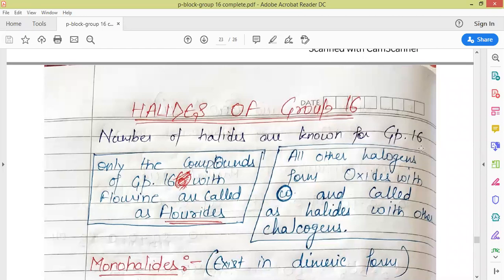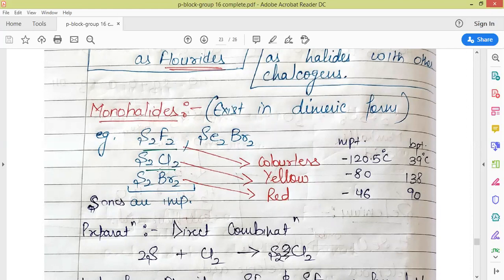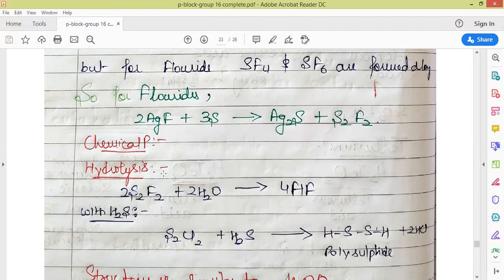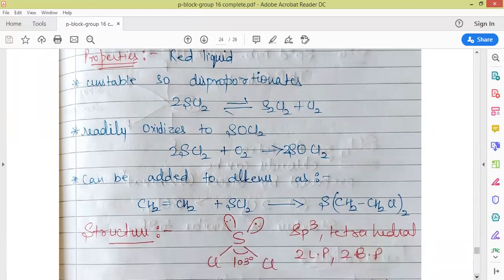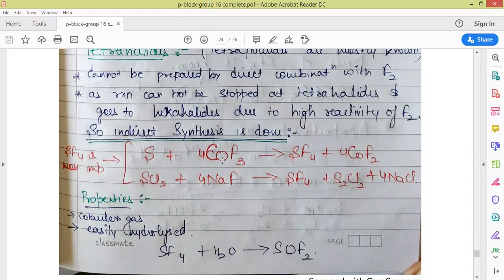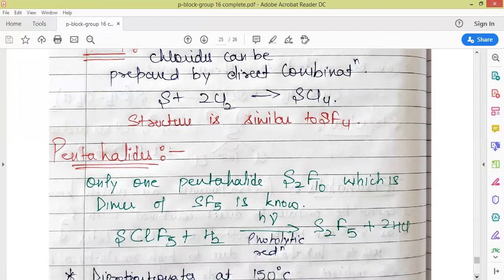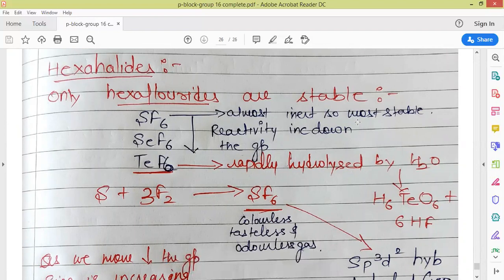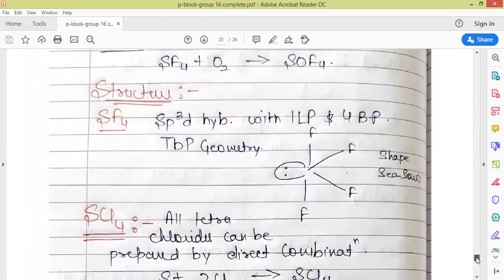p block unit 2 part 12